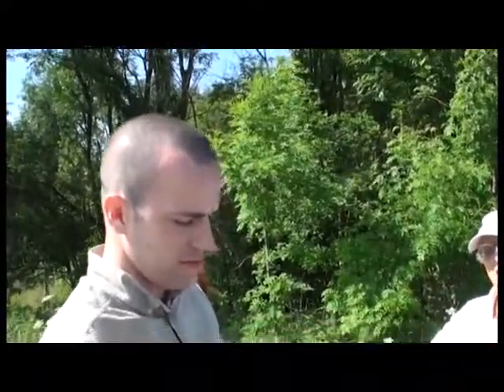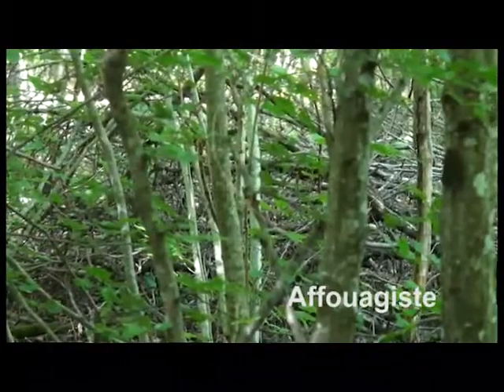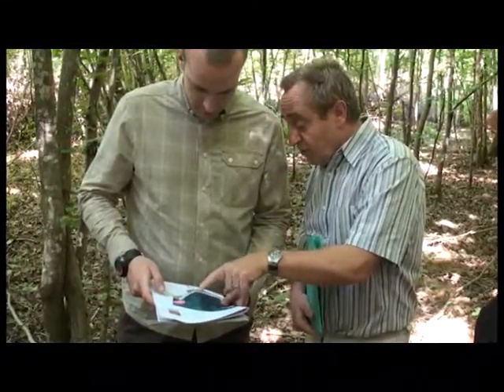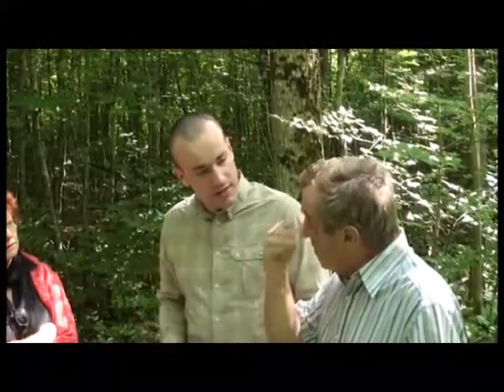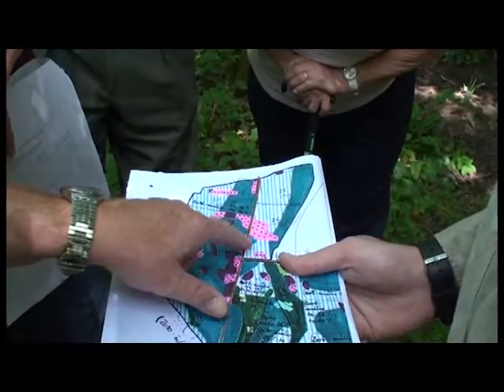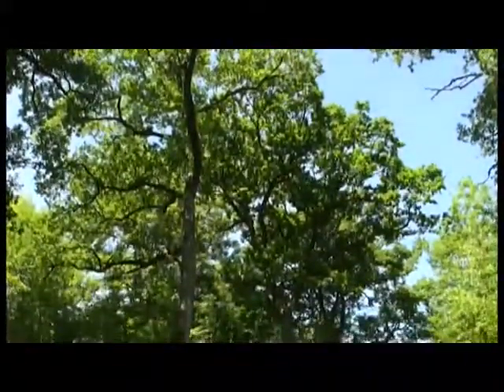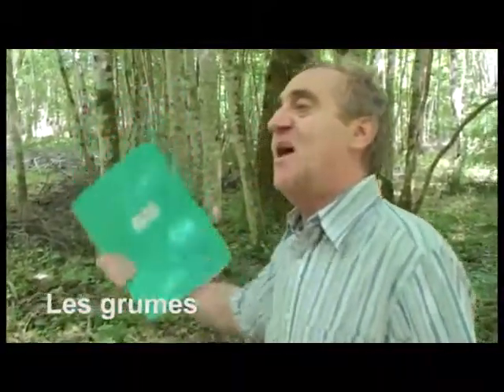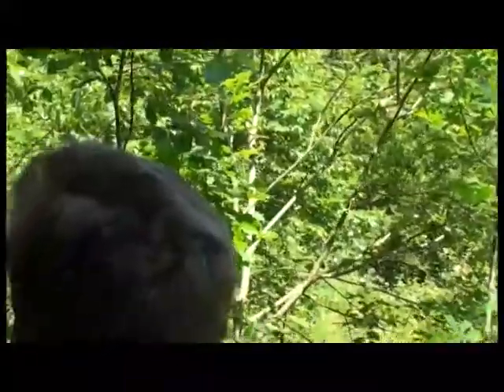Plan de Gestion de la forêt du Rouillot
Visite de la forêt du Rouillot, près de Langres, avec un expert du centre régional de la propriété forestière et le forestier en charge de la forêt pour établir une gestion durable de la forêt à la recherche d'écotypes adaptés au sol, du suivi des parcelles en fonction du plan de gestion de la forêt, des problèmes phytosanitaires rencontrés et des conditions optimum d'exploitation de la forêt : normes de débardage, conditions d'exploitation du taillis pour l'affouage, conditions de marché pour la vente des bois.